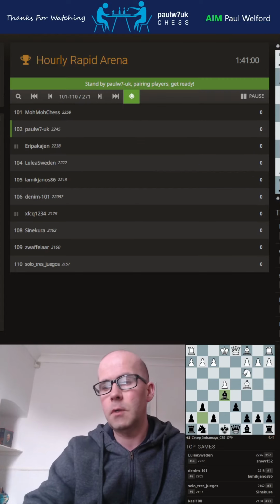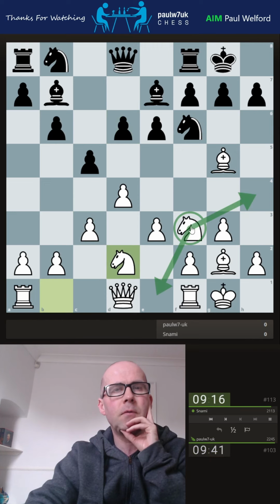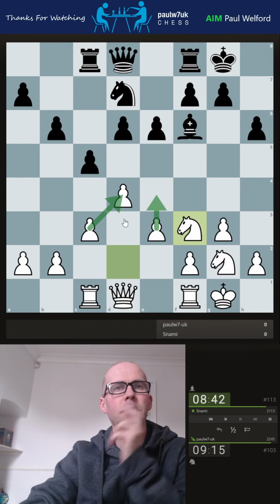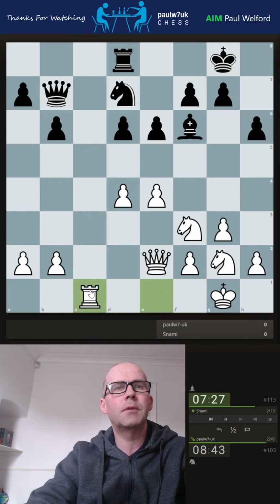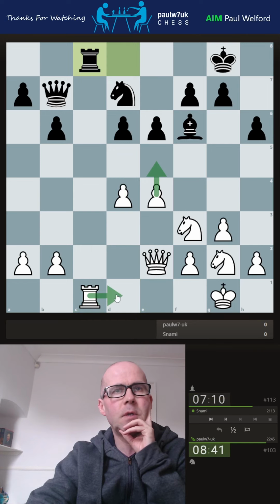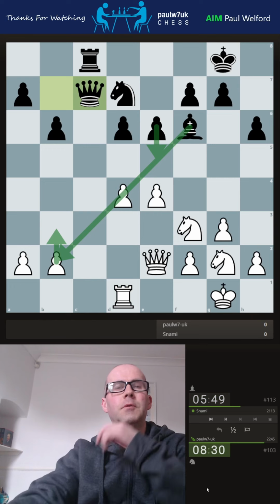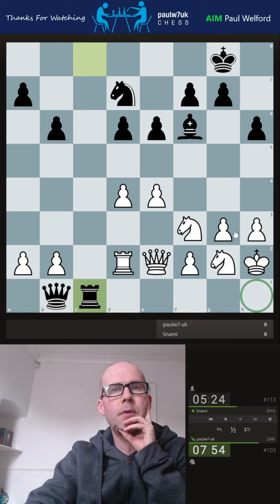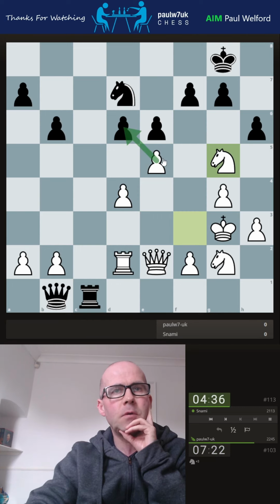paulw7uk 2245 v 2113 Snami rapid chess lichess.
poor quality game overall with lots of blunders but we did manage to defend well enough a difficult position and took our chance when it came.